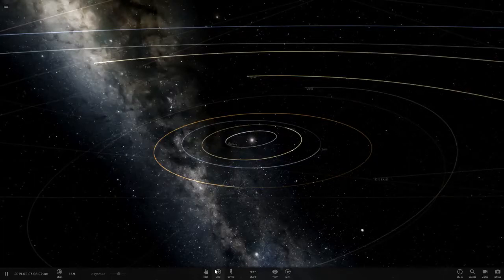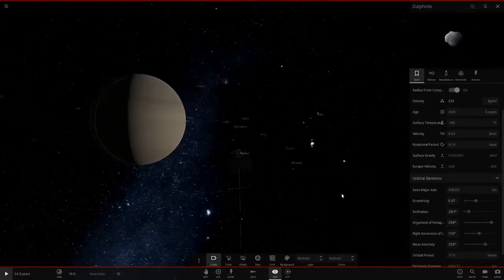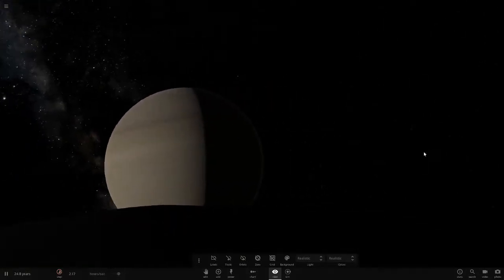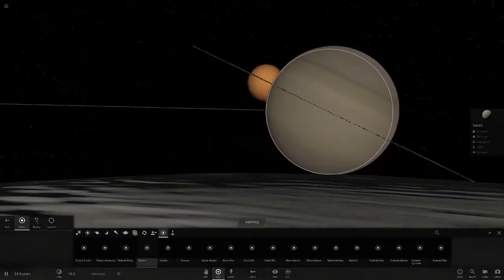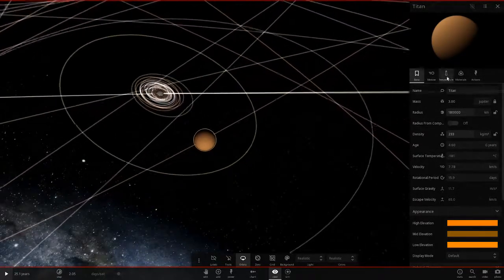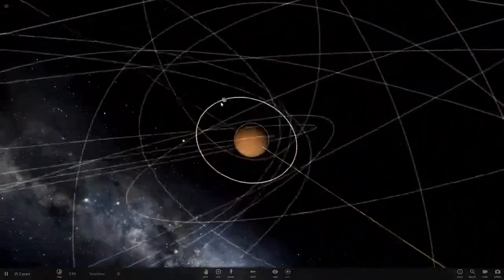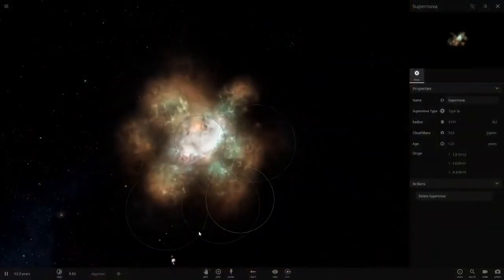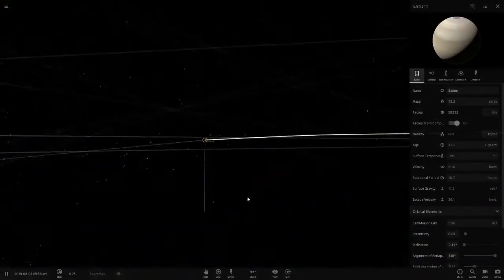What If We Make Titan Larger Than Saturn, Universe Sandbox ²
Hello and welcome to What Da Math! In this video, we will talk about Titan becoming a planet. Other.